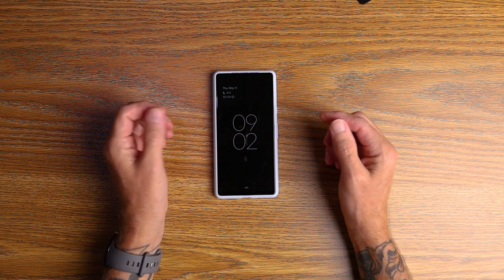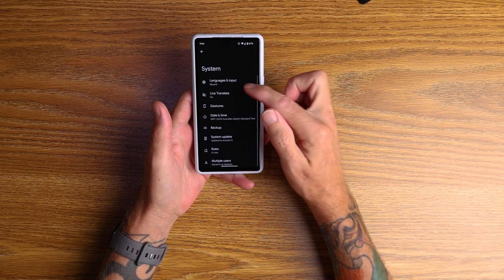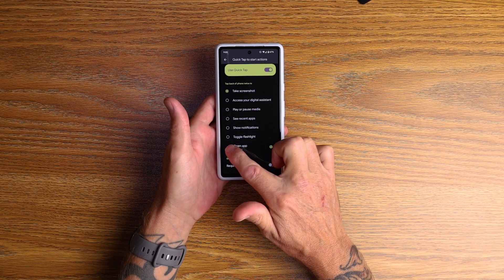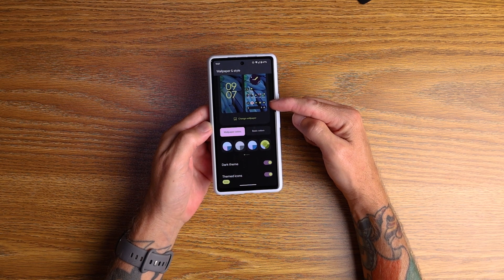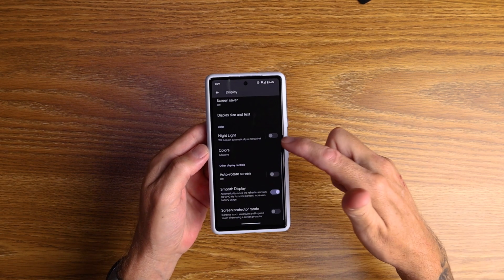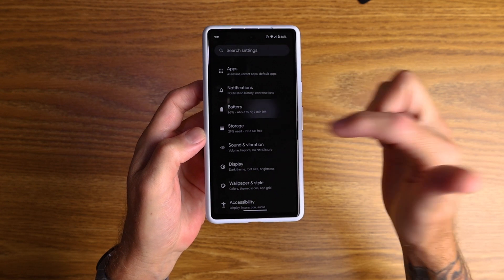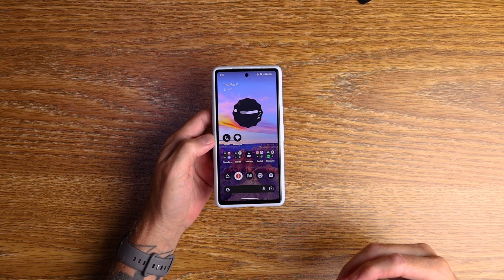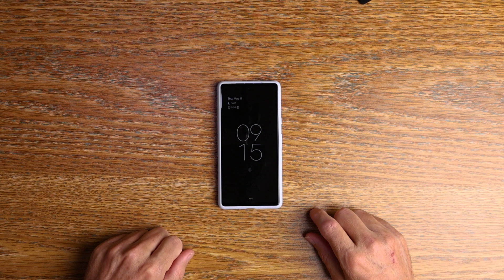Pixel 7a - 5 Settings to change NOW